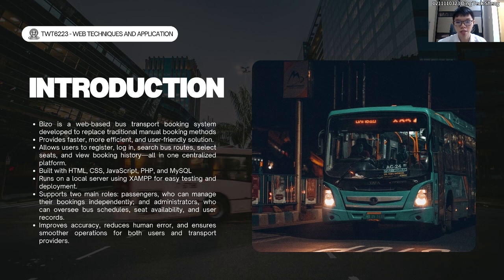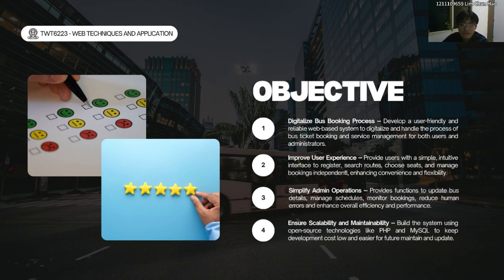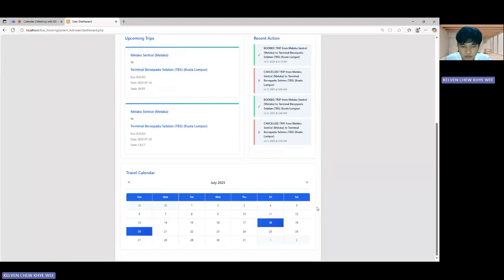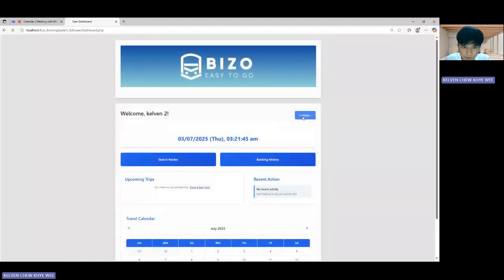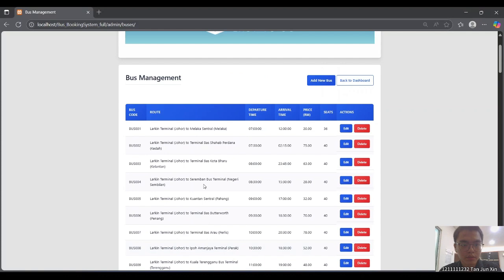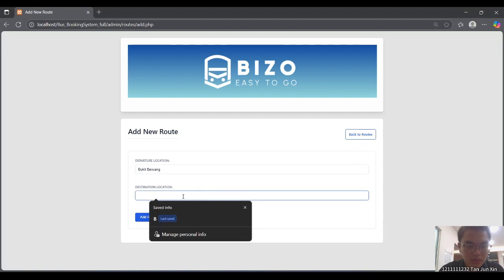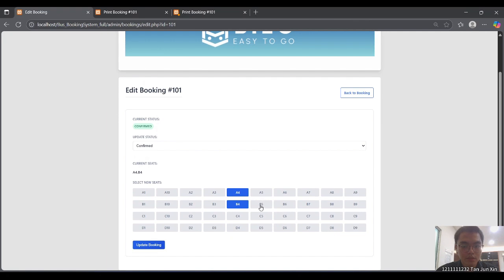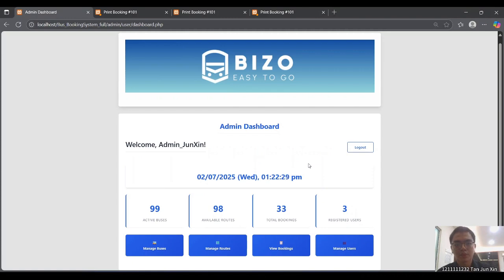TWT2231_2C_Transport Booking System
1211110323 Ding Teck Sheng DCN
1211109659 Lim Chun Hao ST
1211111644 Kelven Chew Khye Wee DCN
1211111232 Tan Jun Xin ST